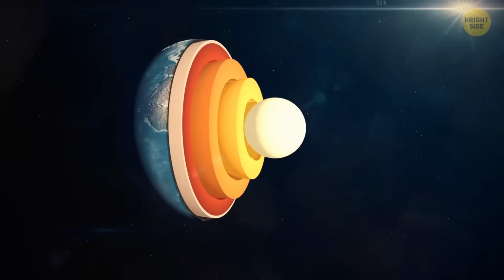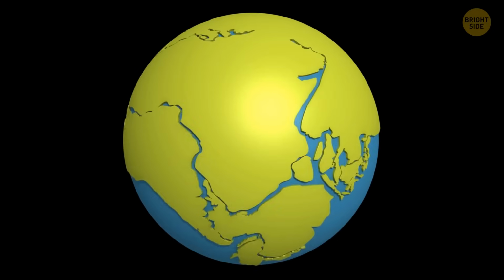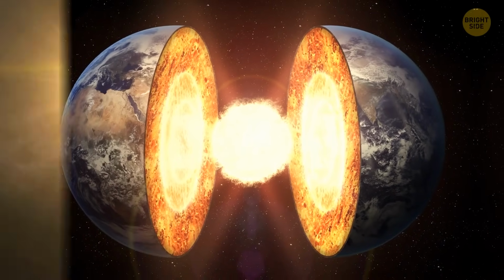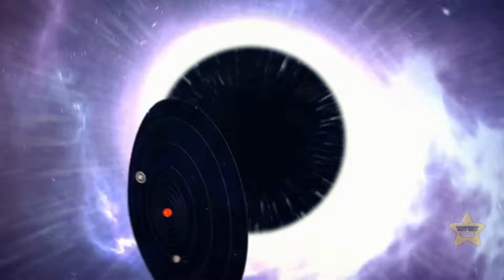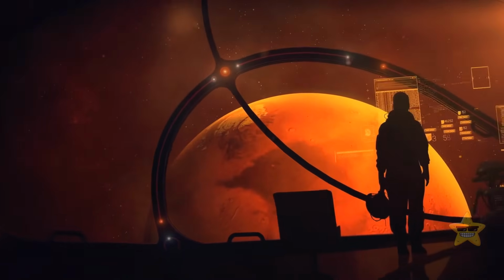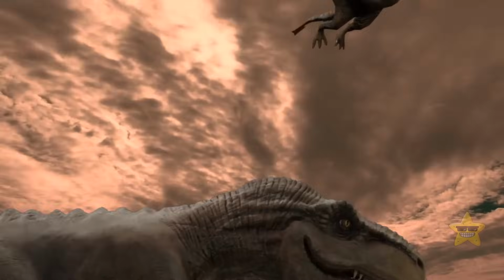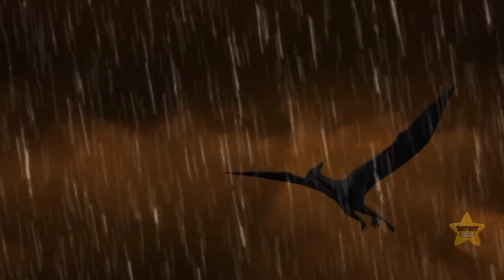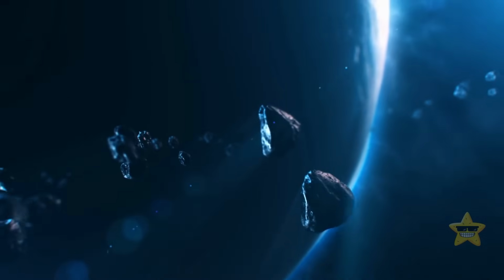What Lies Beneath: Scientists Find a Strange Layer in Earth's Core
Earth's core is one of the most mysterious and inaccessible parts of our planet, but scientists have recently made a surprising discovery about it. Using seismic waves, they detected a strange layer between the inner and outer core, which they dubbed the "innermost inner core". In this video, we will explain what this layer is, how it was found, and what it means for our understanding of Earth's history and structure.

TIMESTAMPS:
0:01 New Layer found
09:07 Unpopular ways of Earth's end
18:15 Last day of dinosaurs on Earth